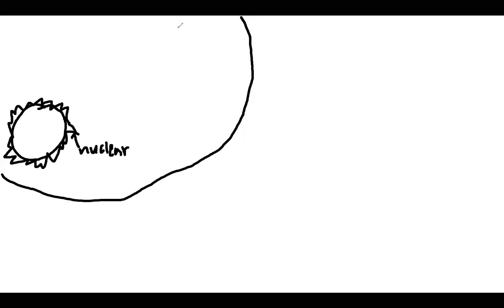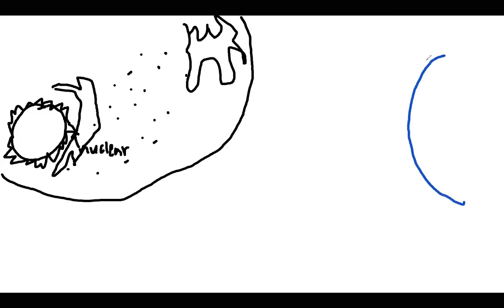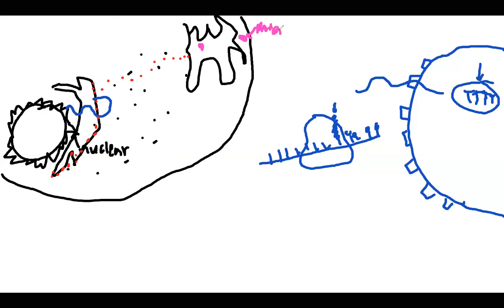Biology: Cellular Development (Pt3)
This is the third part of the lesson on Cellular Development. Hope you enjoy it!